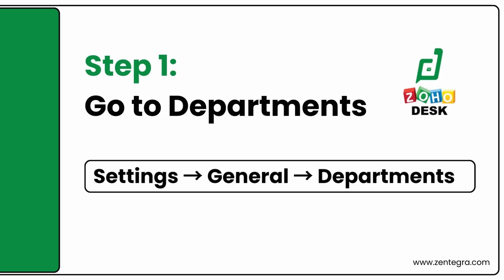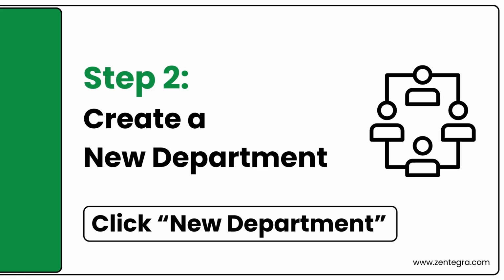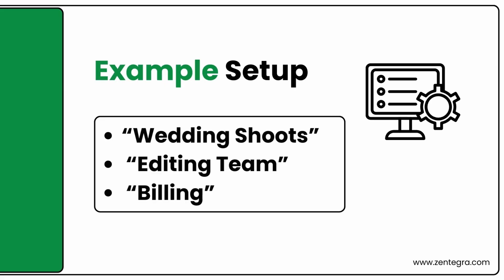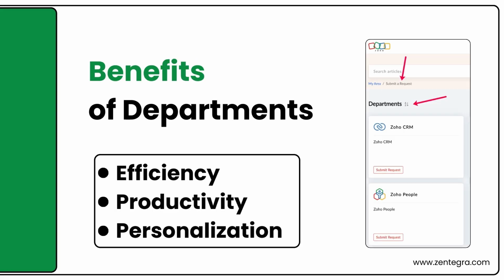How to Add & Manage Departments in Zoho Desk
Organize your customer support the smart way!
In this quick 2-minute tutorial, learn how to:

✔ Create departments in Zoho Desk
✔ Assign agents and roles
✔ Configure email, chat, and web-form channels
✔ Route tickets to the right team
✔ Disable unused departments
✔ Improve support speed and efficiency

Whether you manage multiple services or want a clean support structure, departments help streamline your workflow and improve customer satisfaction.